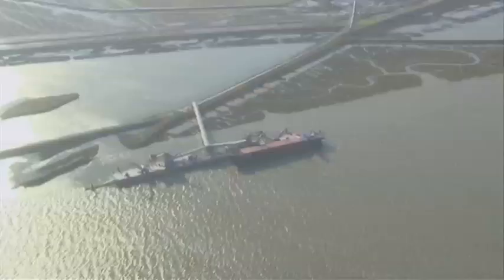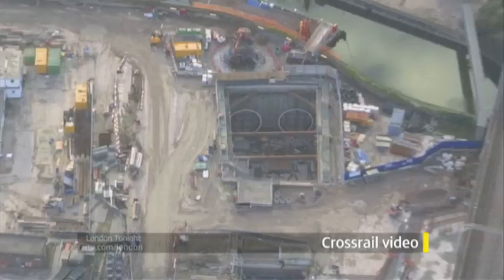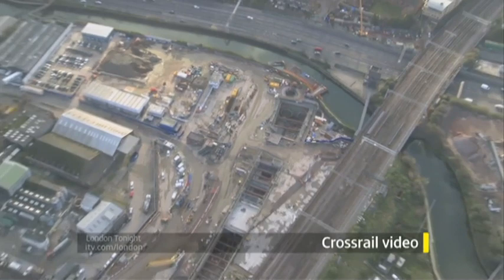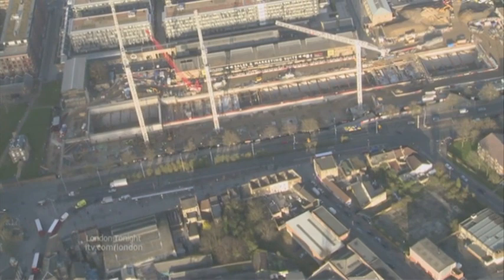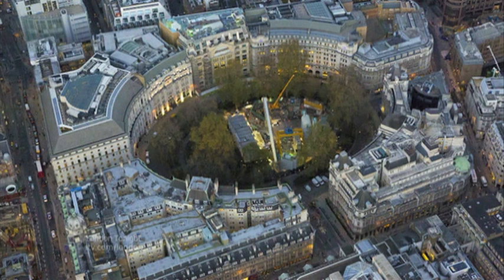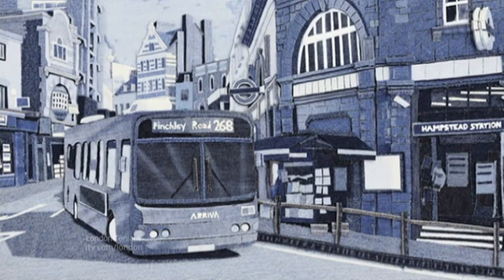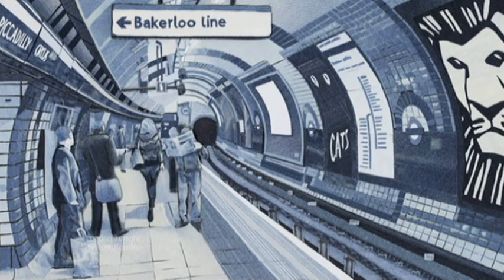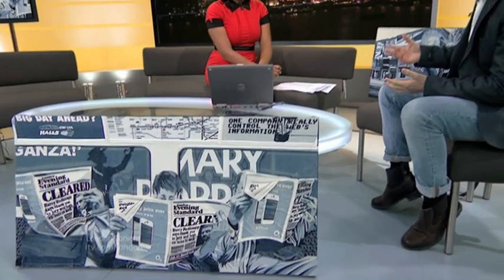Denim Art | Denimu Ian Berry ITV London Tonight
ITV London Tonight, Jan 7 2013. Charlene White interviews denim artist Ian Berry (aka Denimu) about his work.

Denimu on after 30 seconds